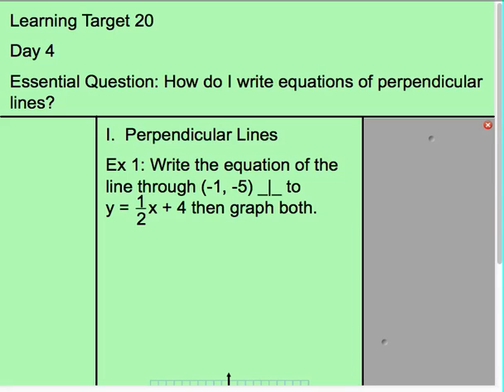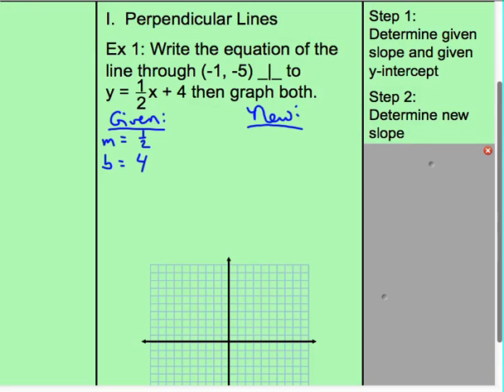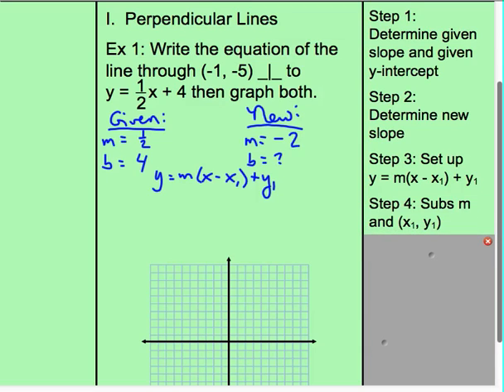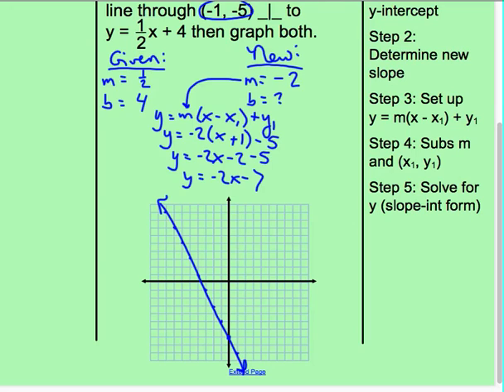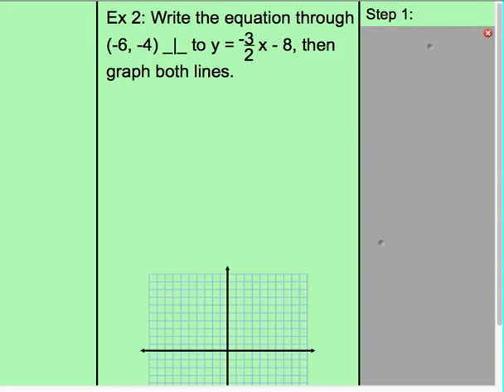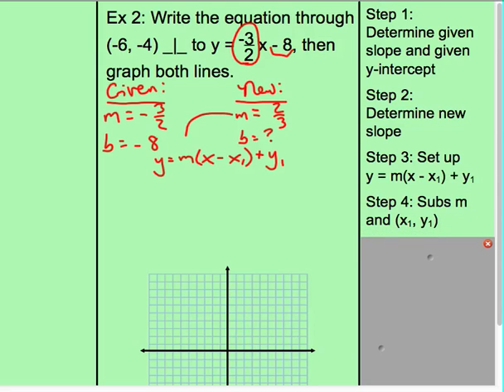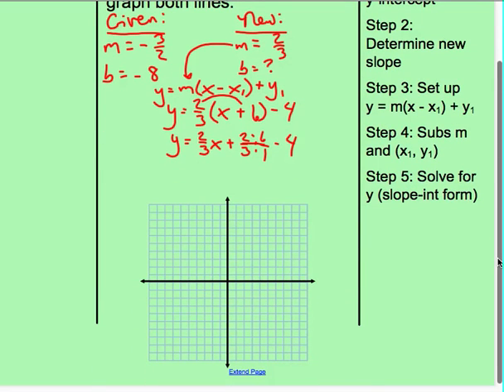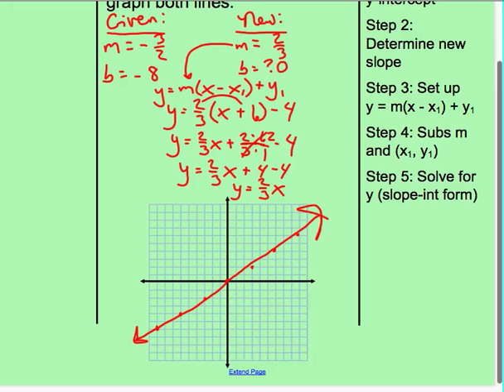Writing Equations of Perpendicular Lines